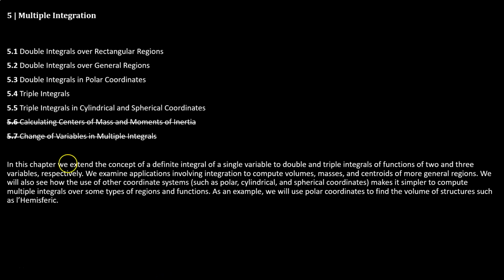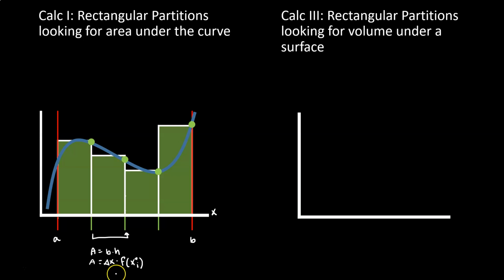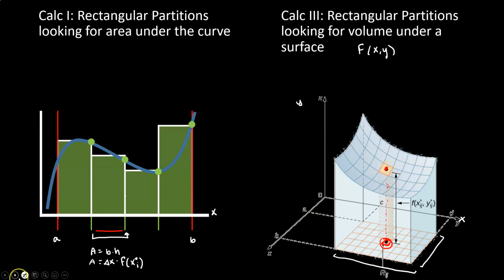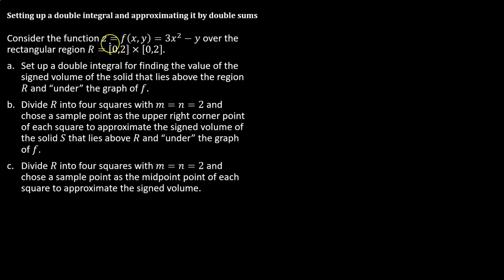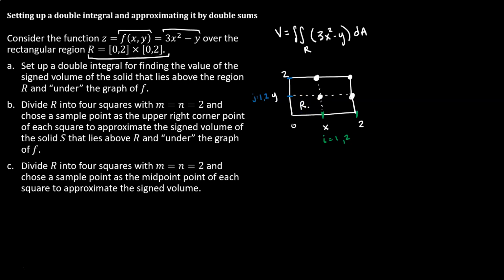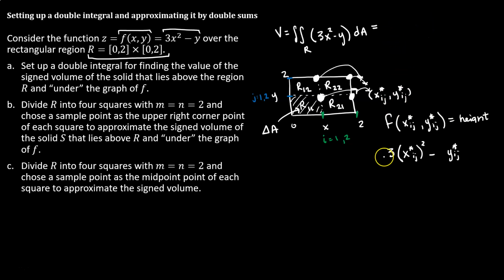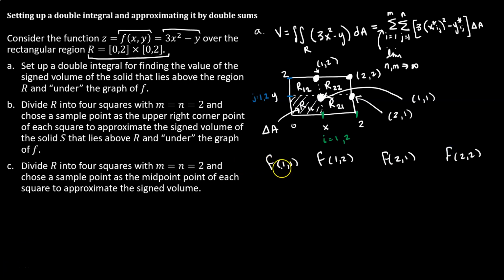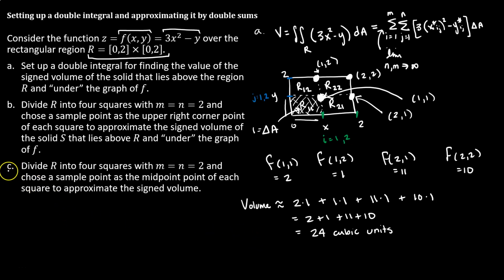5.1 Double Integrals Over General Regions (part 1)